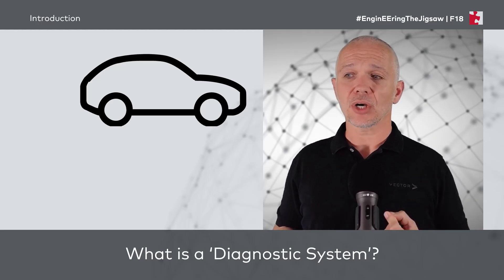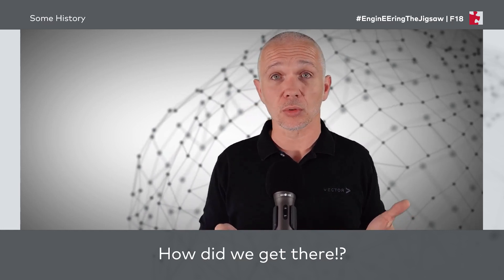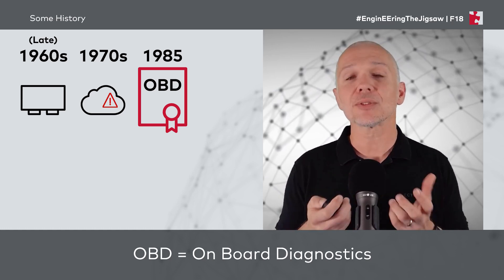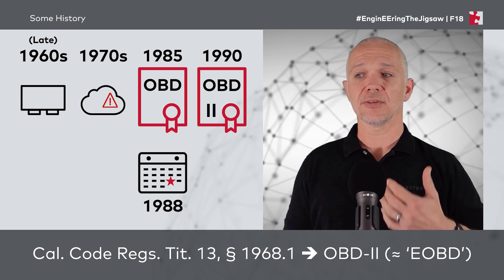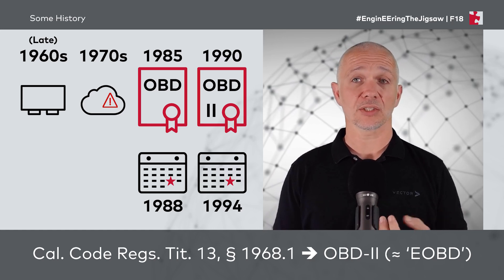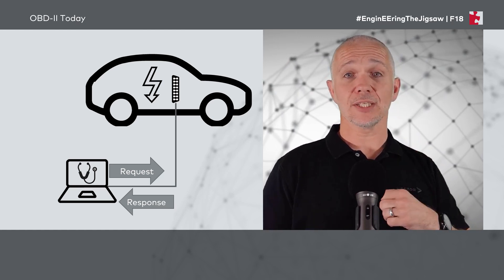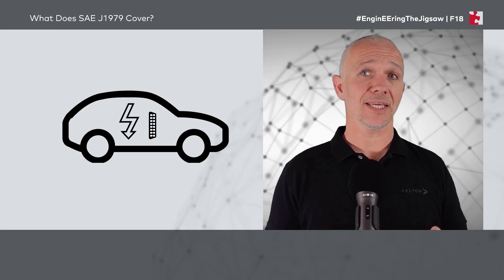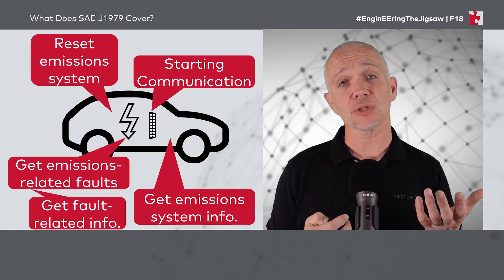Vehicle Diagnostics: What Is OBD? | EngineeringTheJigsaw | F18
In previous EnginEEringTheJigsaw episodes we've mentioned OBD in the context of VehicleDiagnostics and talked a little about its history and what it is for, it's time to fill in the gaps though, what is OBD On-Board Diagnostics?

FURTHER RESOURCES

The emission characteristics of vehicles are monitored by the legally prescribed on-board diagnostics (OBD). Each emission-relevant ECU must therefore support the OBD diagnostic. If exhaust-related errors occur (for example, a misfire), they are stored in the fault memory of the ECU and the driver is warned by an indicator, the so-called MIL (malfunction indicator lamp). Using an OBD diagnostic tester, the stored DTC (diagnostic trouble code) can later be read and analyzed.

Emission-relevant ECUs are no longer limited to the powertrain. Therefore, more and more automotive suppliers face the challenge to develop OBD-capable ECUs. Vector supports you with powerful tools and embedded software